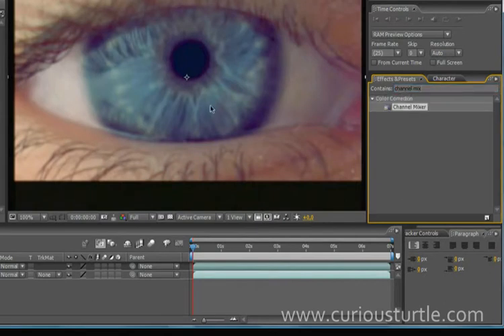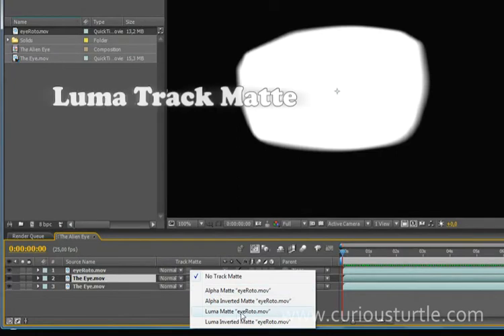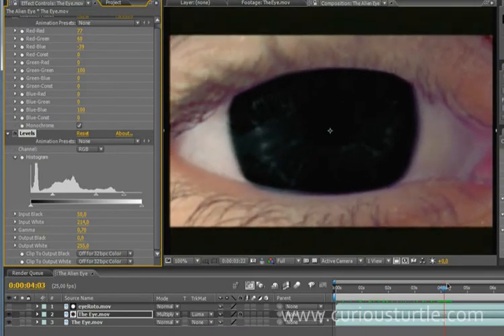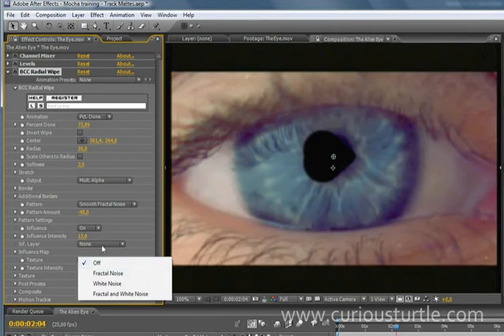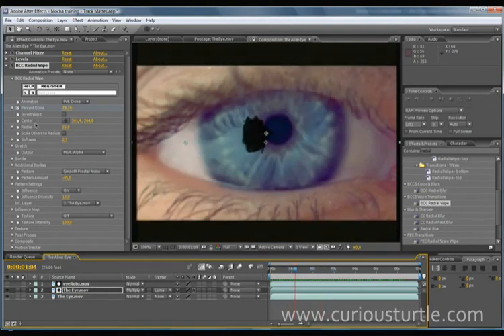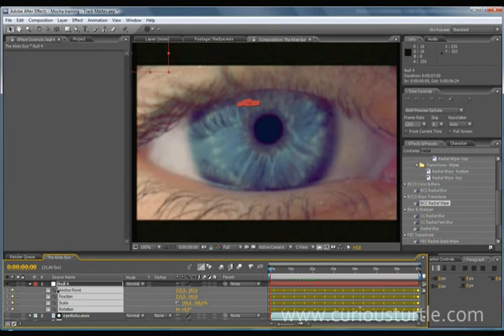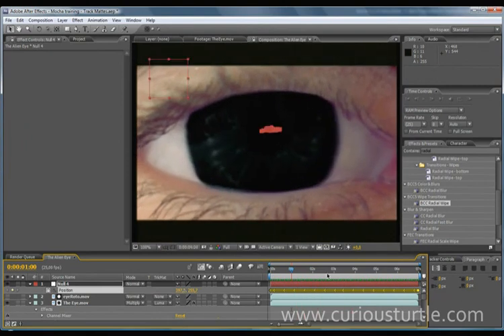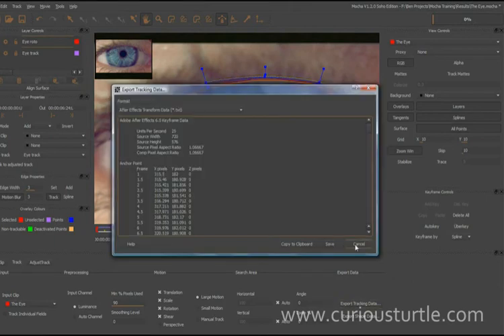Track Mattes in Mocha and AE Pt2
Using Imagineer Systems Mocha, we can simplify and speed up the creation of track mattes in After Effects.

In this Curious Turtle tutorial we create an alien-infected eye.